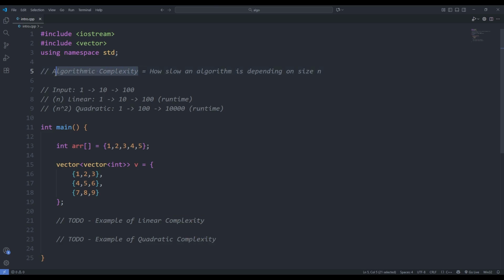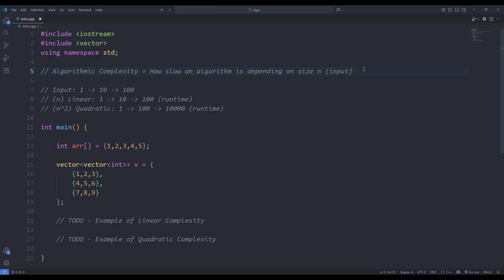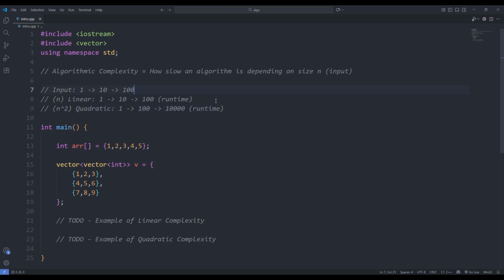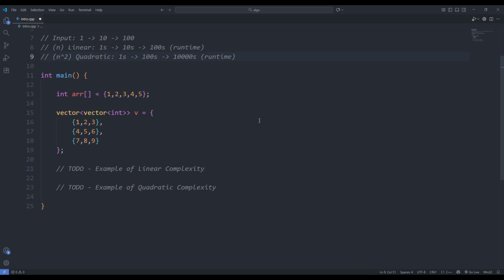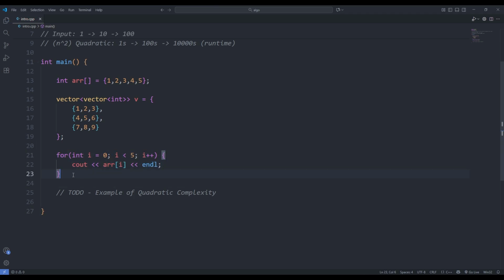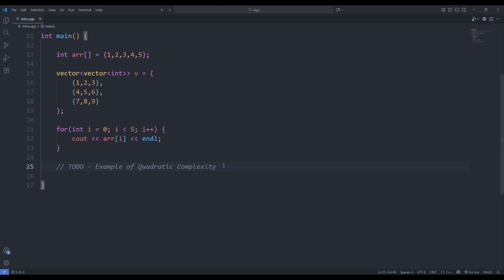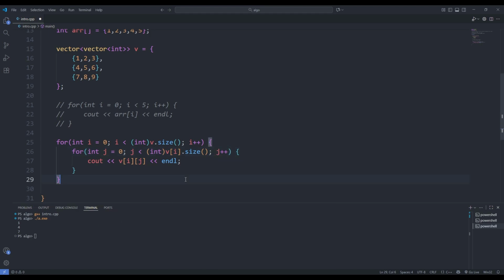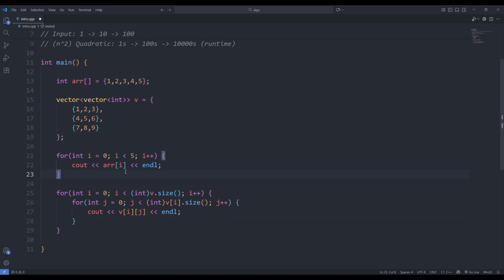Algorithms in C++ - Algorithmic Complexity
In this episode, we cover what Algorithmic Complexity is.